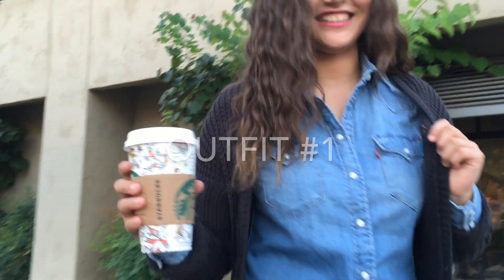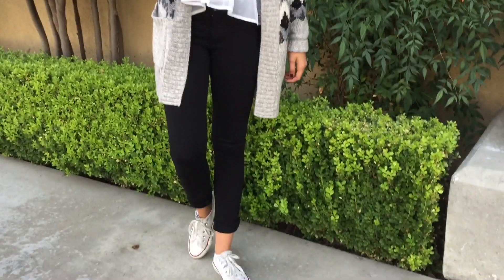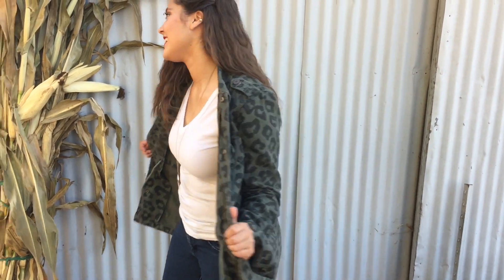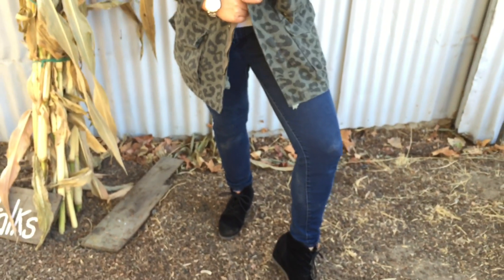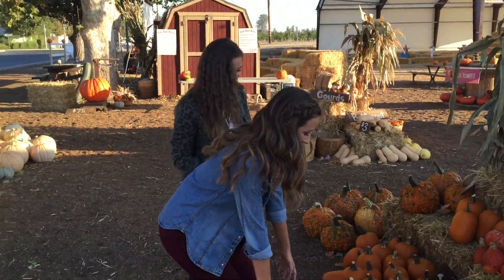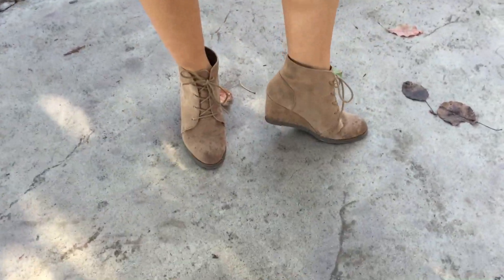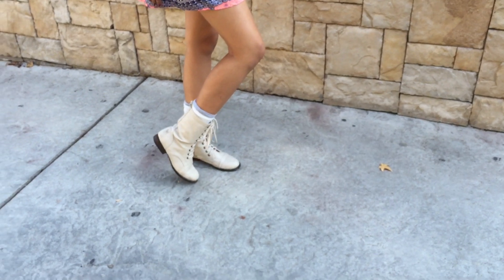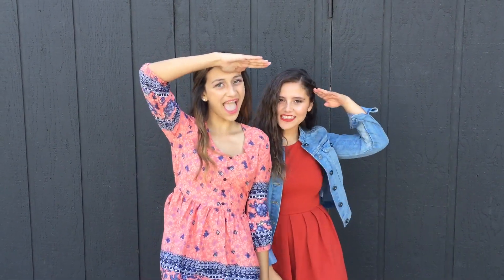Fall Lookbook 2015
We're back with another video!! It might be a little late to be posting a fall outfit video considering fall started a while back, but it has still been around 90 degrees everyday in California. We had fun filming and editing this video so we hope you enjoy watching and use some inspiration from our outfits!

Here are the outfit details:
Outfit 1:
Button Up Denim Shirt - Levi
Cardigan Sweater - American Eagle
Black Leggings - Target
Grey Knee High Socks - Forever 21
Brown Combat Boots - Macy's

Outfit 2:
Sequin Shirt - Hollister
Printed Cardigan - American Eagle
Black Jeggings - American Eagle
White Converse - Target

Outfit 3:
White V-Neck Shirt - Target
Army Green Jacket - Forever 21
Feather Necklace - Kendall & Kylie Collection at Pacsun
Michael Kors Watch - Macy's
Jeans - Old Navy
Black Wedges - Macy's Madden Girl

Outfit 4:
Black V-Neck Shirt - Aeropostale
Denim Shirt - Forever 21
Burgundy Tribal Print Leggings - Wet Seal
Black Hightop Converse - Target

Outfit 5:
Orange Red Dress - Forever 21
Jean Jacket - TJ Max
Brown Wedges - Macy's Madden Girl

Outfit 6:
Floral Pink and Navy Dress - Macy's
Ivory Combat Boots - Aeropostale
White and Grey Knee High Socks - Forever 21

Songs Used;
Carly Rae Jepsen - I Really Like You
Jack & Jack feat. Skate (Like That)
Hailee Steinfeld - Love Myself
One Direction - Drag Me Down
Shawn Mendes - Stitches
Echosmith - Bright
Taylor Swift - Bad Blood
Fetty Wap - Trap Queen
Trey Songz - Slow Motion (Remix)
DJ Snake & AlunaGeorge - You Know You Like It
Fifth Harmony feat. Kid Ink - Worth It